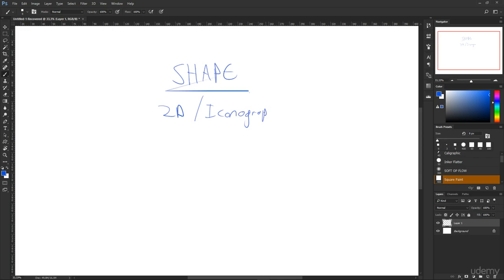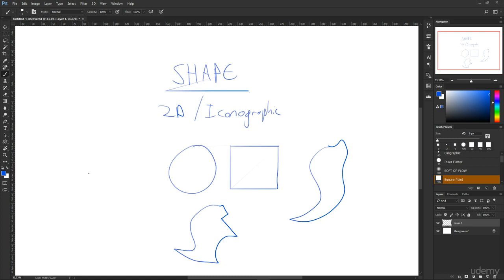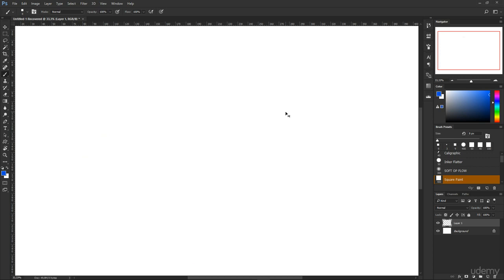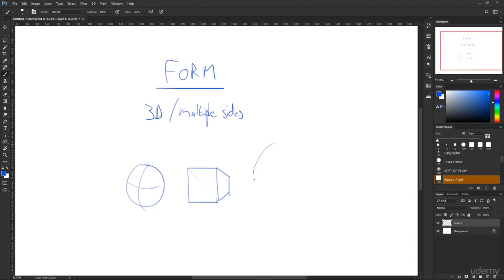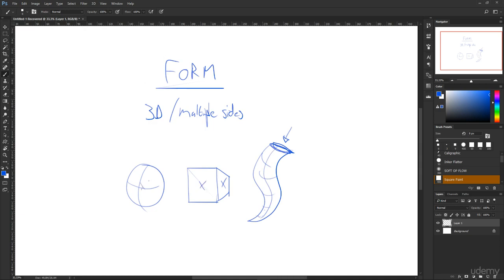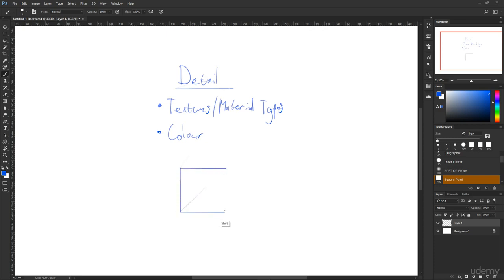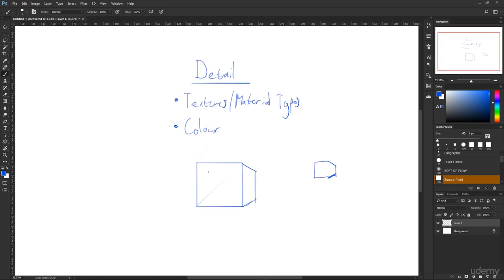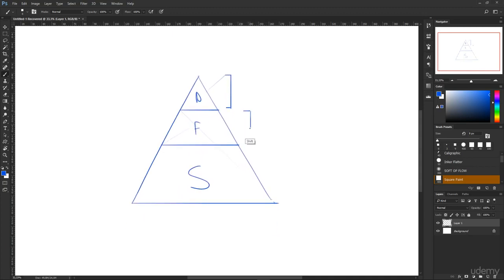004 the basic structure of art